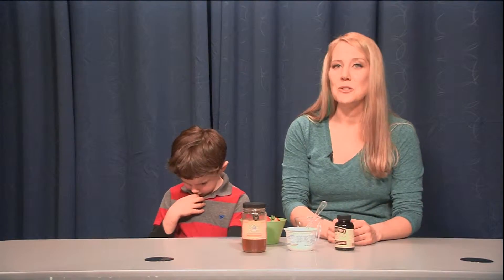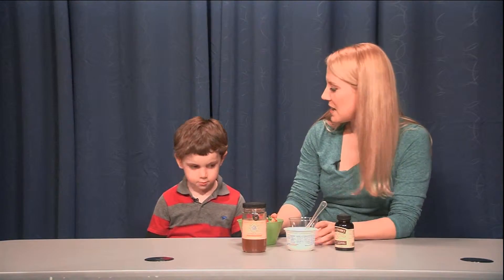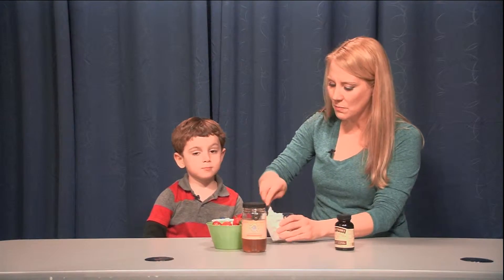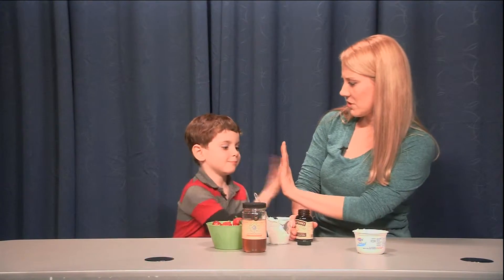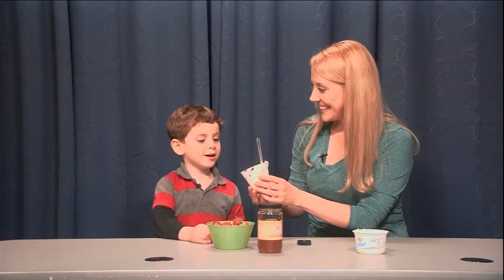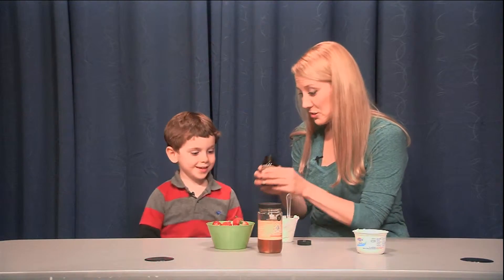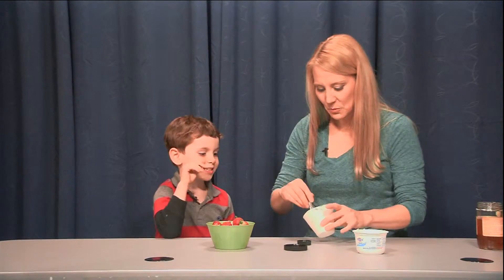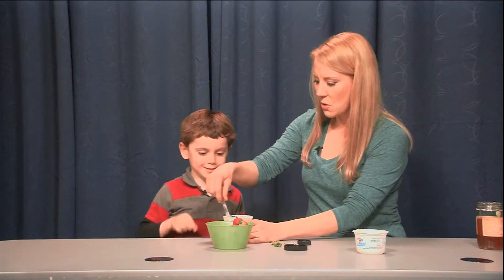Ate Minutes with Chef Mel - Liam Spencer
Liam Spencer